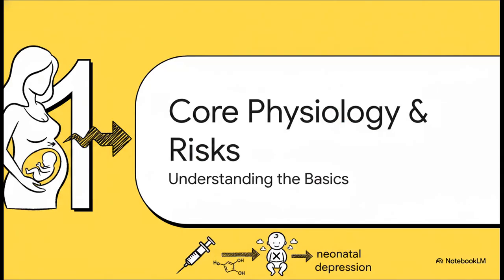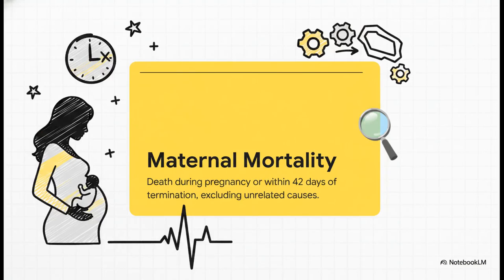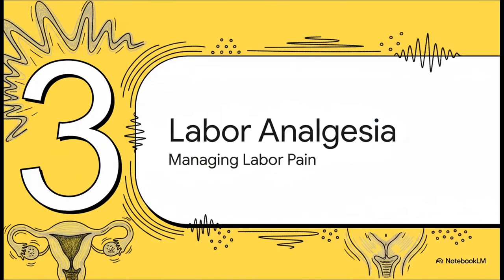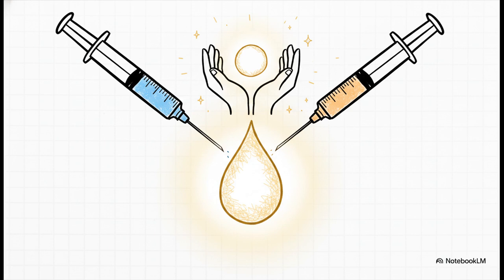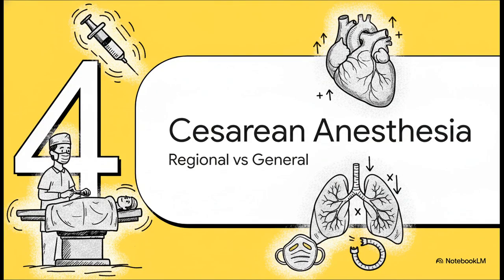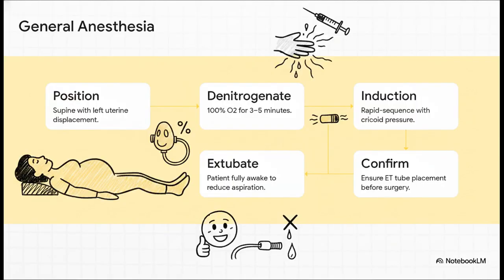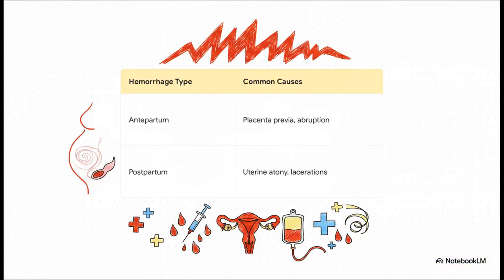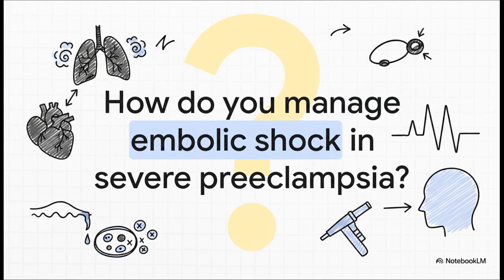13. English .Obstetric Anesthesia part 2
Obstetric Anesthesia and Maternal-Fetal Physiology Management
Welcome to this comprehensive lecture tailored for anesthesia residents! In this session, we cover the essential principles and techniques of obstetric anesthesia, maternal-fetal physiology, and the management of both routine and complicated deliveries
Key Topics Covered in this Lecture:
Maternal Physiology & Obstetric Morbidities: Understanding the most common morbidities like severe hemorrhage and preeclampsia
, and treating all obstetric patients as having a "full stomach" risk requiring aspiration precautions such as rapid sequence induction (RSI)
Labor Pain Pathways: Breakdown of visceral pain transmission from T11–T12 in the first stage of labor, progressing to T10–S4 in the second stage
Regional Anesthesia Techniques: Deep dive into continuous lumbar epidural analgesia, spinal anesthesia, and combined spinal-epidural (CSE) techniques for labor and cesarean sections
Pharmacology & Drug Transfer: Proper use of local anesthetic-opioid mixtures (e.g., bupivacaine or ropivacaine with fentanyl) to provide effective pain relief while minimizing systemic toxicity and placental drug transfer to the fetus
Managing Regional Anesthesia Complications: Aggressive treatment of hypotension using phenylephrine, ephedrine, and left uterine displacement, alongside managing unintentional intrathecal/intravascular injections and treating Postdural Puncture Headache (PDPH)
General Anesthesia Protocol: Indications, pre-operative antacid administration, rapid-sequence induction with cricoid pressure, and proper awake-extubation protocols for emergent situations
Complicated Pregnancies: Anesthetic management of high-risk conditions including umbilical cord prolapse, abruptio placentae, uterine rupture, severe preeclampsia, HELLP syndrome, and amniotic fluid embolism
Fetal Monitoring & Neonatal Resuscitation: Interpreting continuous fetal heart rate monitoring (accelerations, early/late/variable decelerations)
, calculating Apgar scores, and executing neonatal resuscitation protocols (ventilation, chest compressions, and emergency drug therapy)